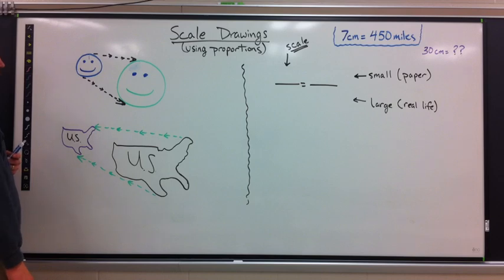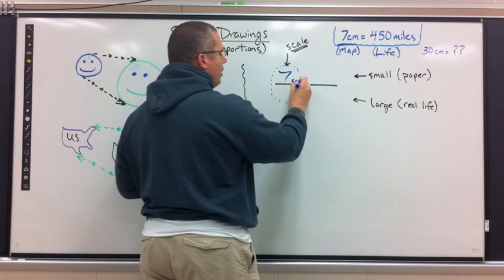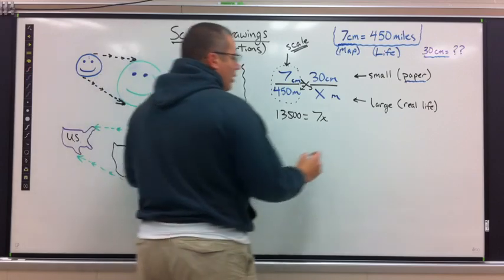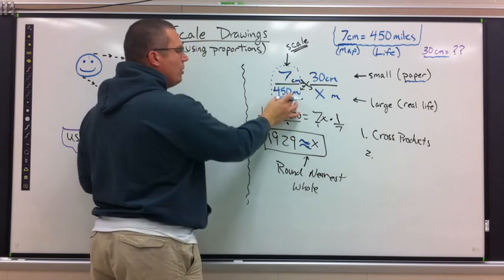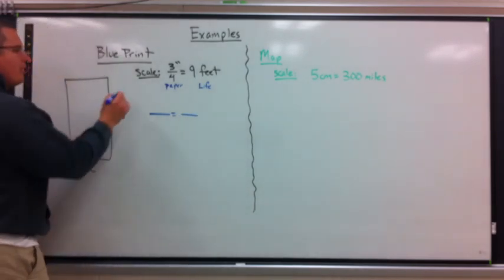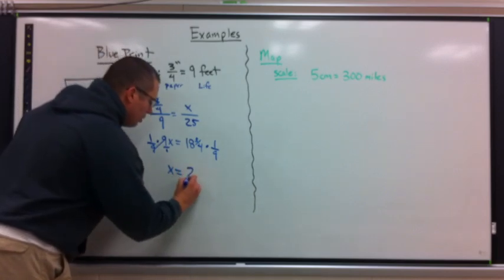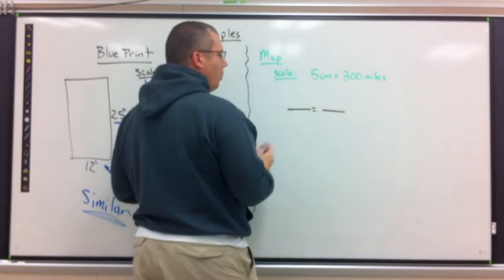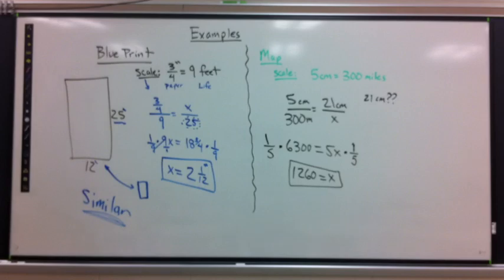Scale Drawings Using Proportions